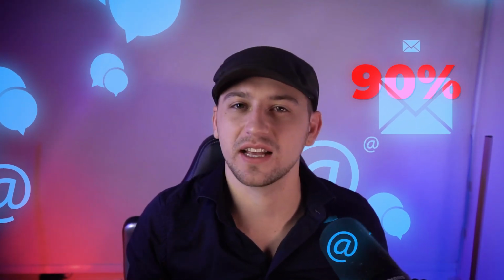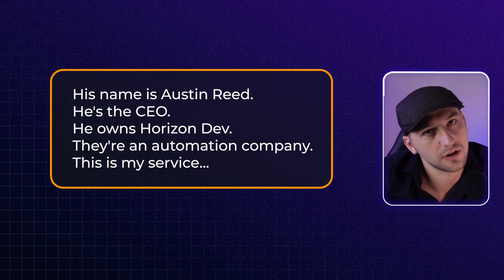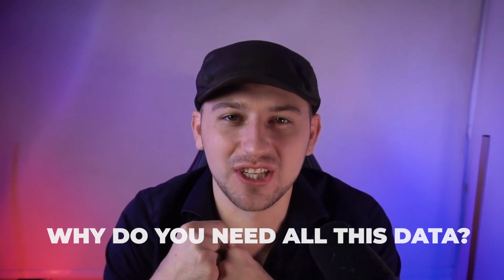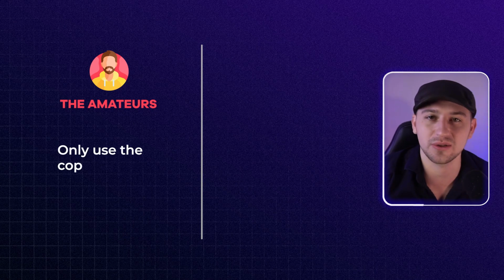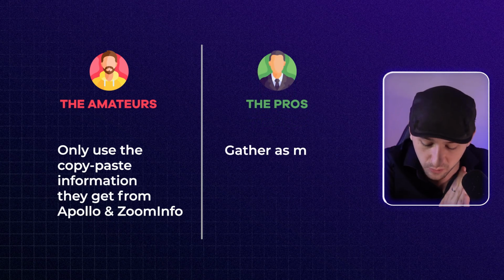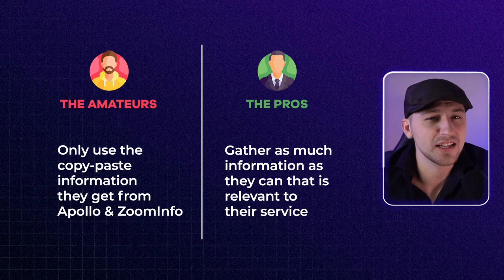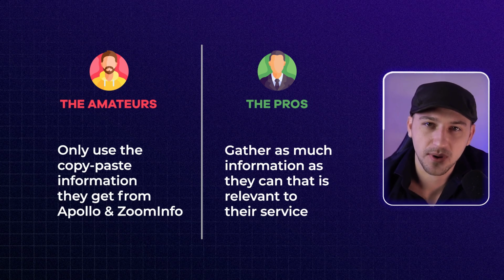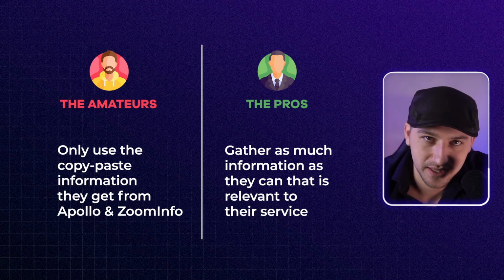How to Generate Over 100k In B2B Sales Using AI (Lead Gen Secrets)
🔥🔥 Want to master automation and stay ahead? Join our FREE Skool community for exclusive tips & updates

In this video, I'll show you how to generate over 100k in B2B sales using the power of AI. Discover the latest lead generation strategies and tools that will help you identify and target high-quality prospects. We'll cover topics like cold email automation, AI-powered lead scoring, and more.

⏱️ Timestamps:
0:00 - How to Generate Over 100k In B2B Sales Using AI (Lead Gen Secrets)
1:01 - Why 90% of Outreach Messages You Get Are so Bad
3:45 - What is the Best Intent Data
4:37 - Difference Between an Amateur and Pro Outreach Campaign
5:43 - How to Setup the Outreach Campaign
7:02 - How to Track the Data from the Outreach